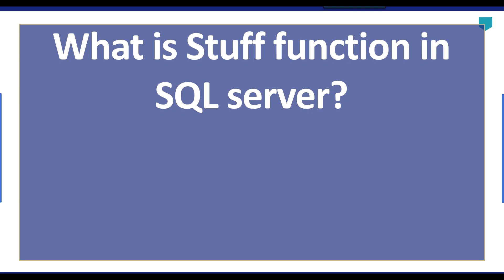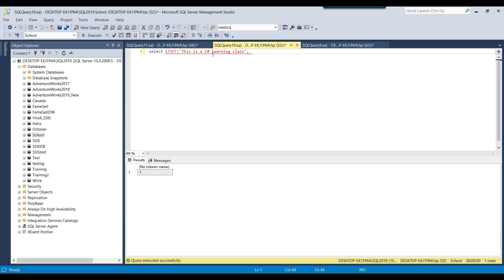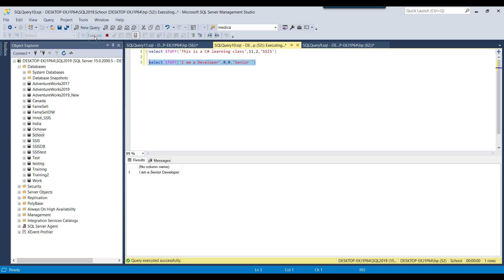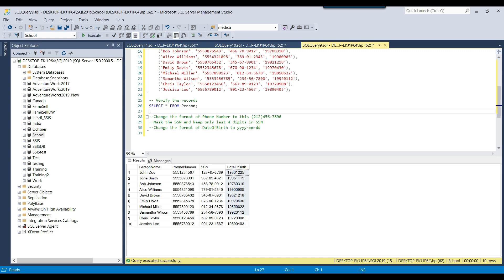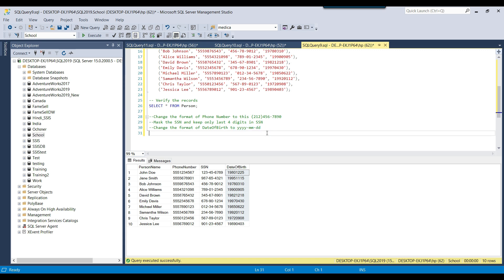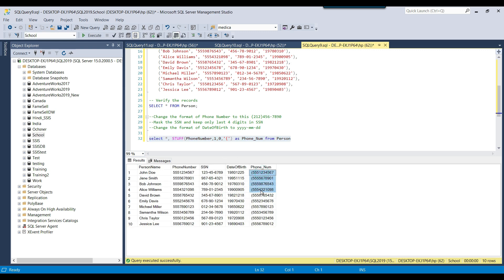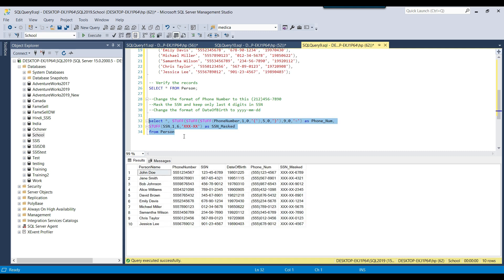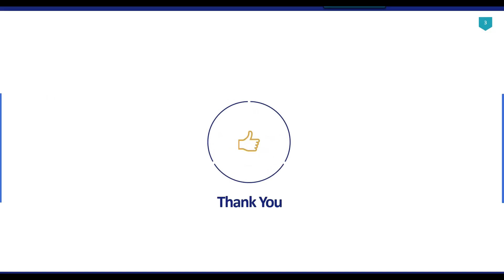69 What is Stuff function in sql server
What is Stuff function in sql server

What does the stuff function do in SQL?
What is the stuff function in SQL concatenate?
What is the SQL equivalent of stuff?